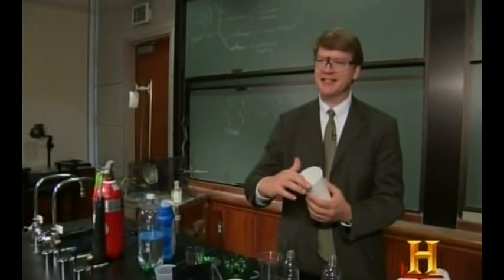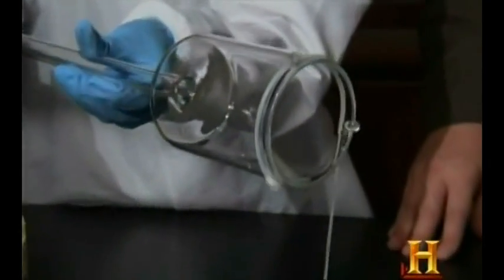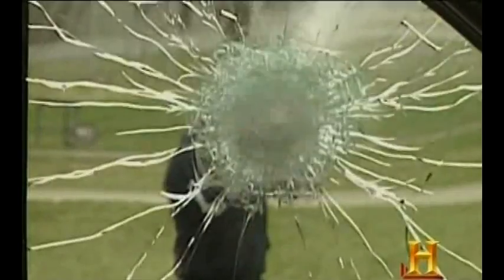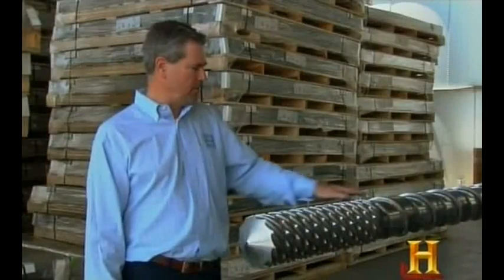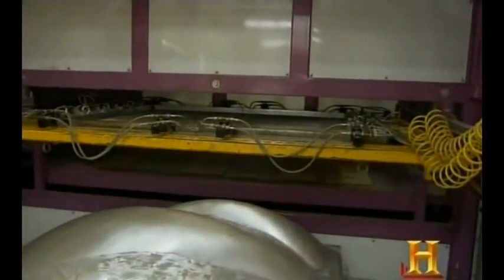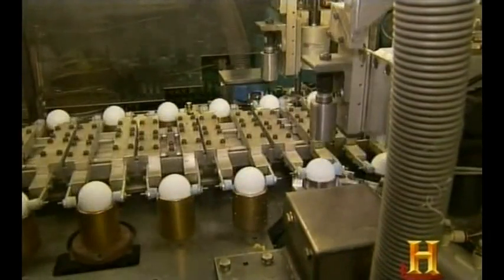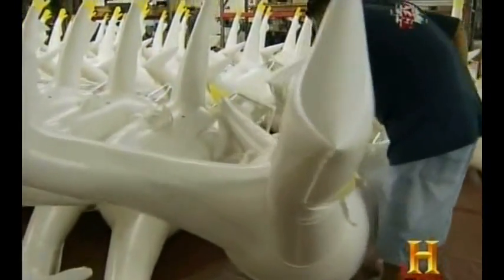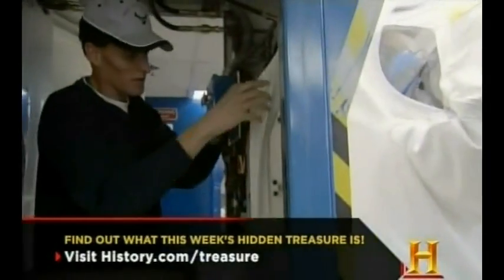MM - Secrets of Oil - Plastics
The world of plastics